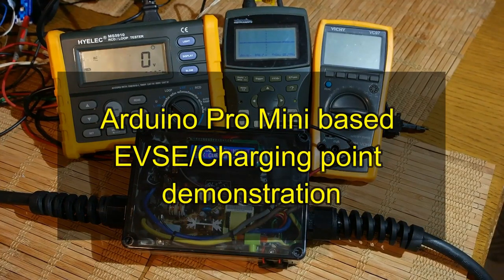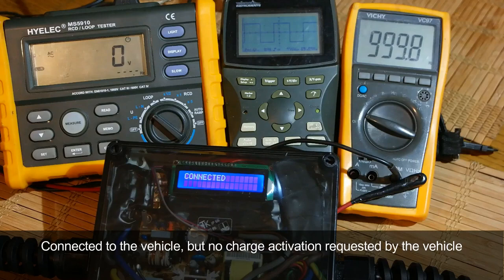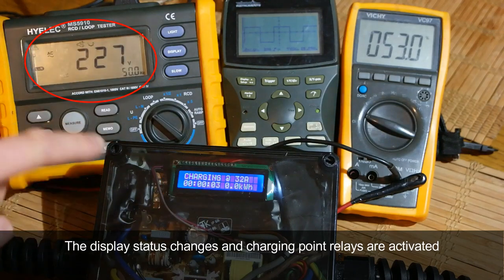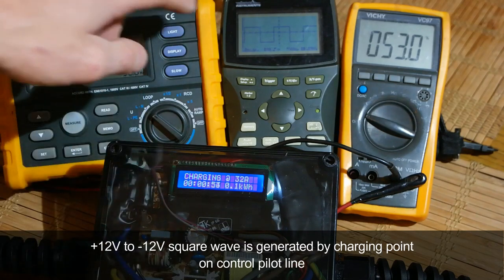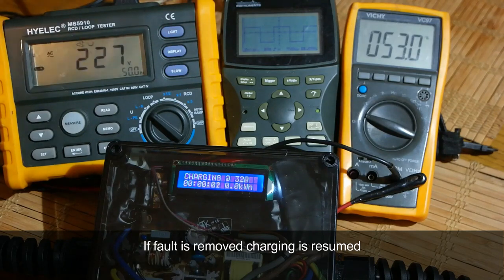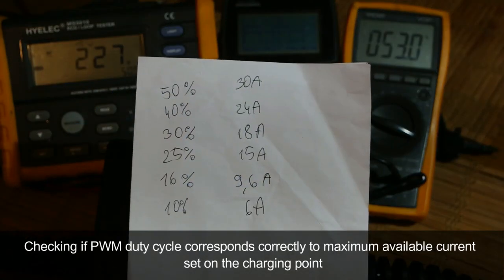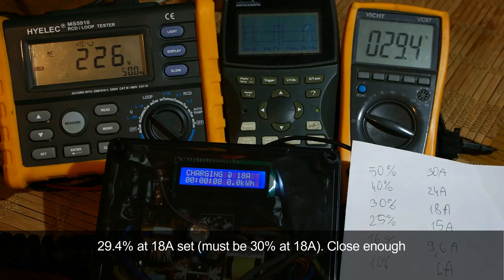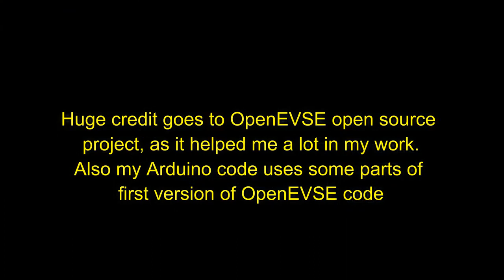Arduino based very simple DIY EVSE / EV charging station / charging point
This is the demonstration video of my Arduino based EVSE project.

Sorry to all our old subscribers, but we are moving all EV related content from our old channel to this one. As there are couple other channels sharing the same name as our project, and people kept asking us if one of these channels is ours. We decided to name our new channel same as our project EV-OLUTION.NET to make sure people can find us easy and would not get confused anymore.